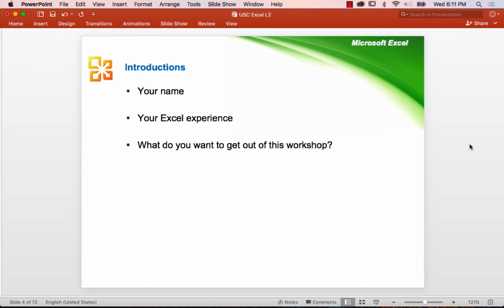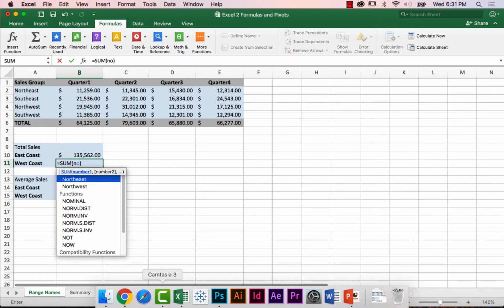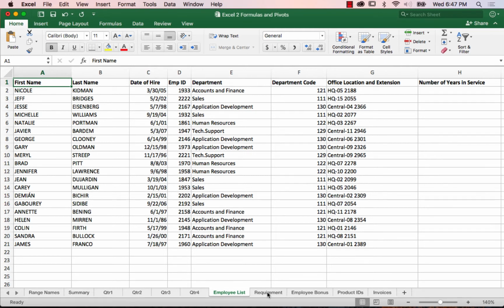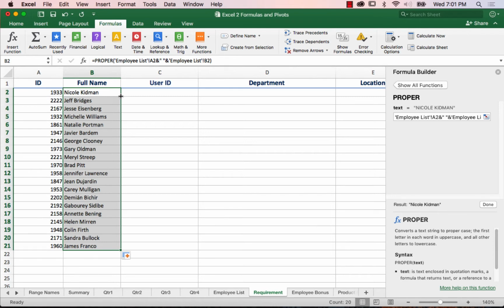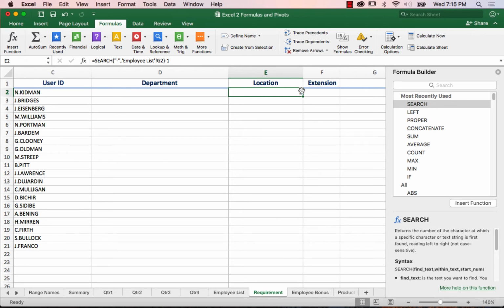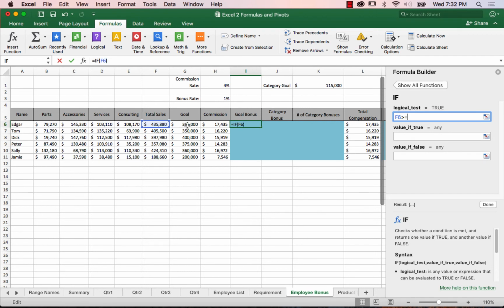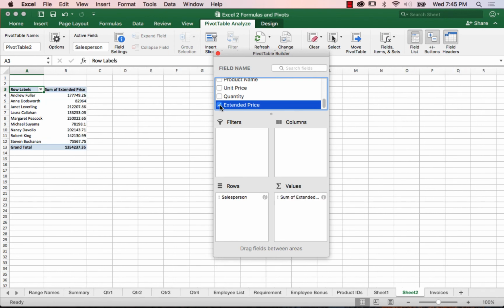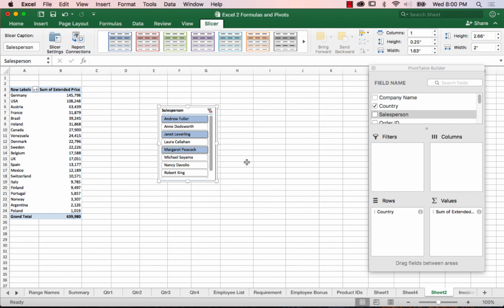Excel: Intermediate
Instructor: Christopher Murphy

Take your skills to the next level - learn how to do advanced formulas and functions, filter and sort data, and create charts.

Topics:
- Use advanced formulas and functions
- Create and use Named Ranges in formulas
- Perform calculations with links across multiple worksheets and workbooks
- Filter and sort data
- Create, modify and format charts
- Pivot Tables